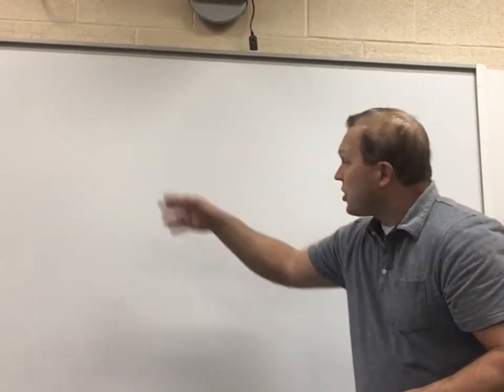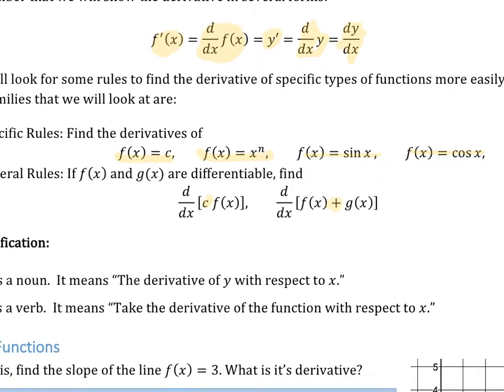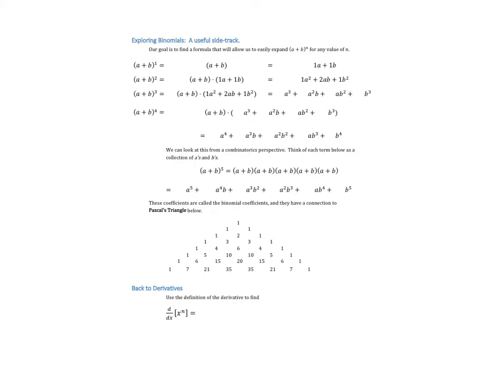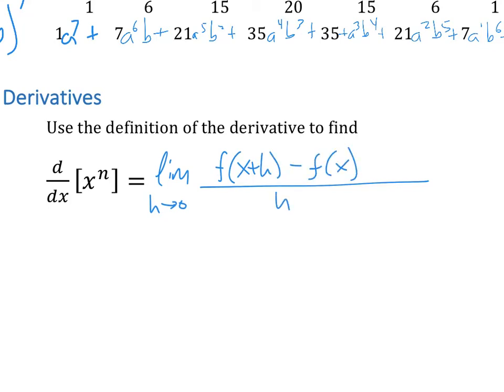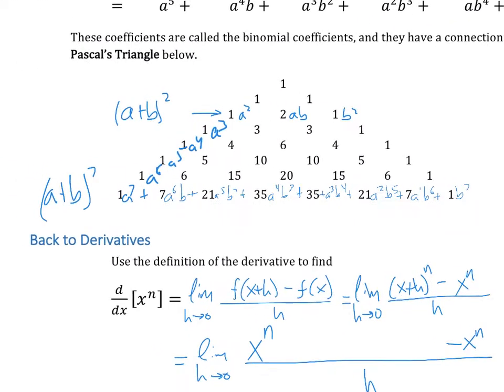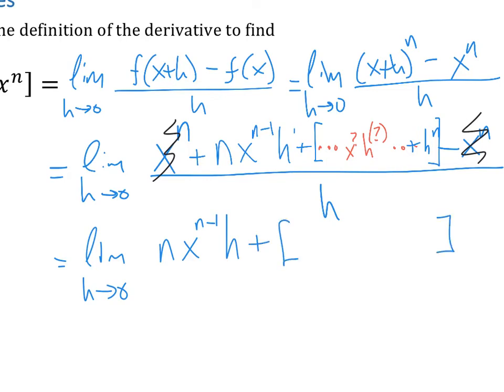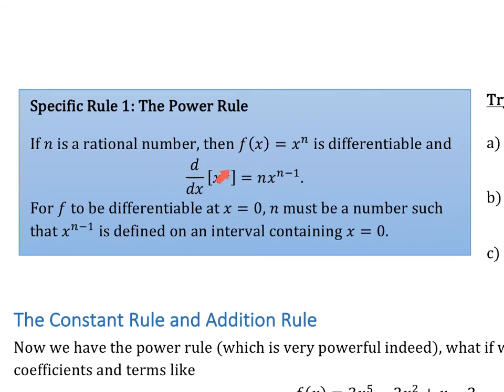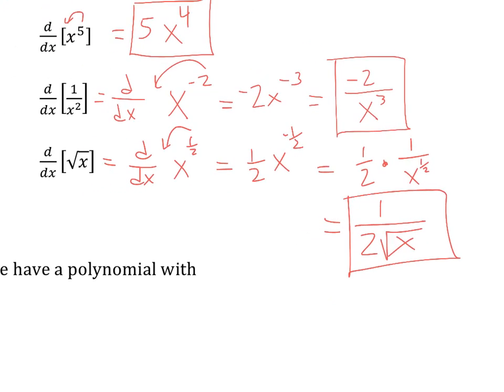Calculus-2B Basic Differentiation - Part 1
An introduction to the Power rule for derivatives.